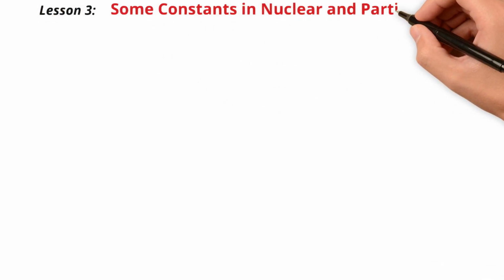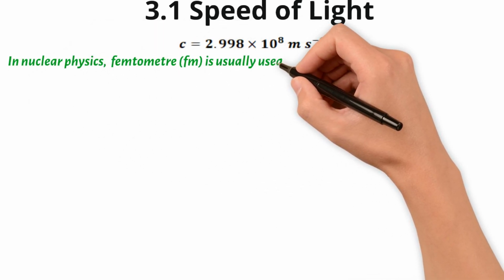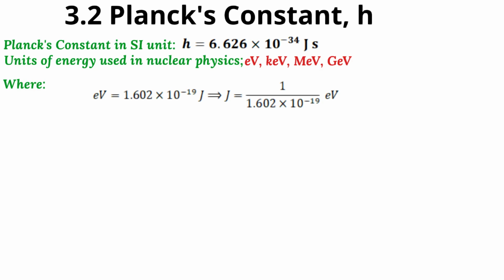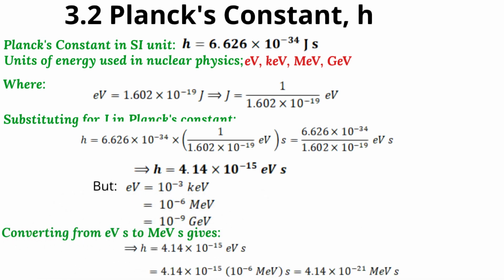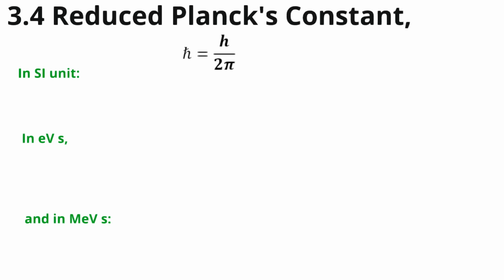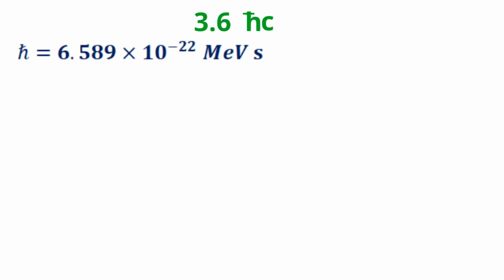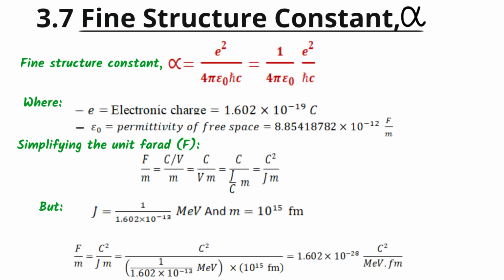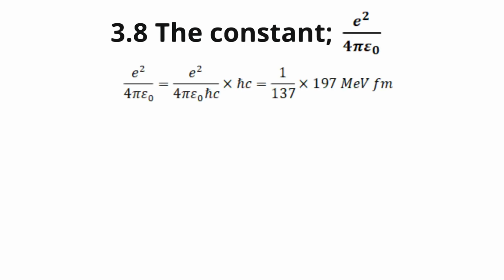Some Constants In Nuclear Physics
This Lesson shows how constants like speed of light, Planck's Constant, Reduced Planck's constant, h-bar c, fine structure constant etc can be expressed in units consistent in nuclear physics.